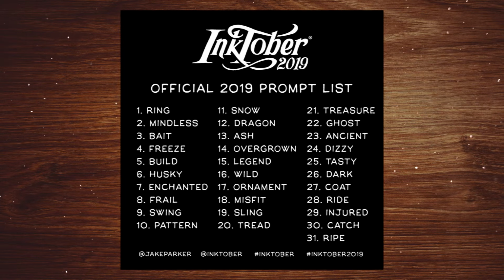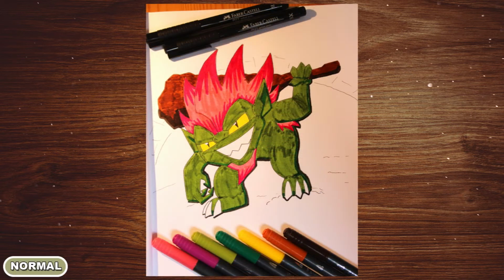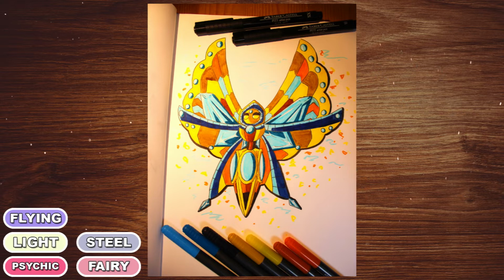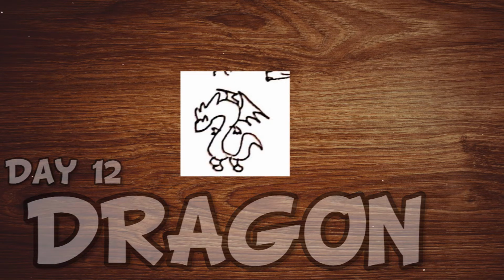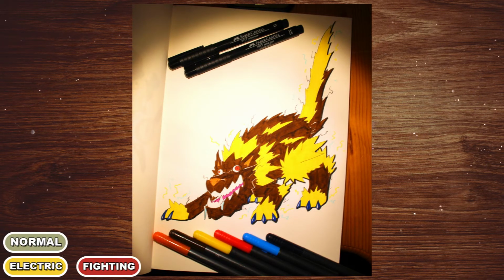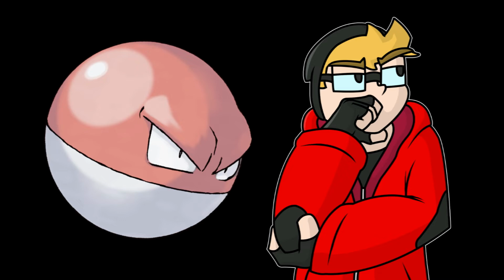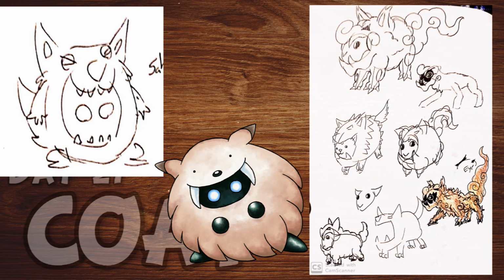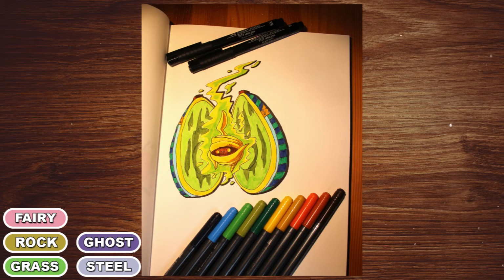Drawing Fakemon for Inktober!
Using the official Inktober prompt list, I drew a Fakemon every day for October!